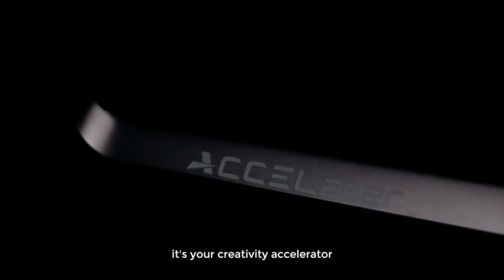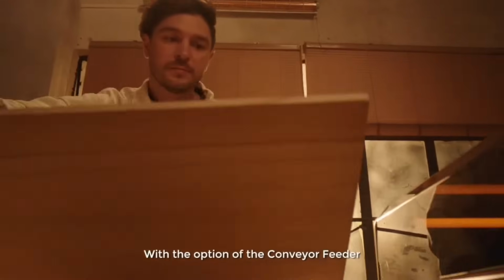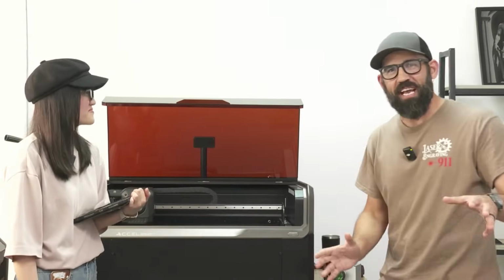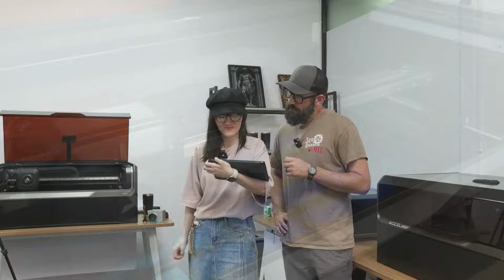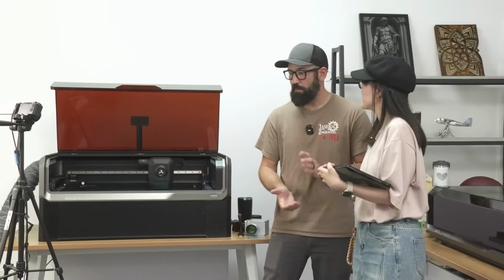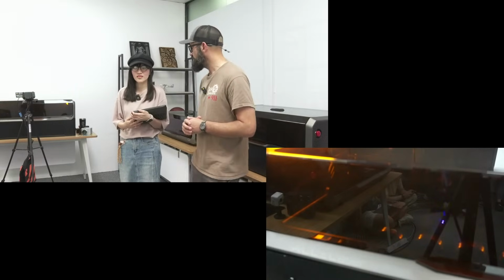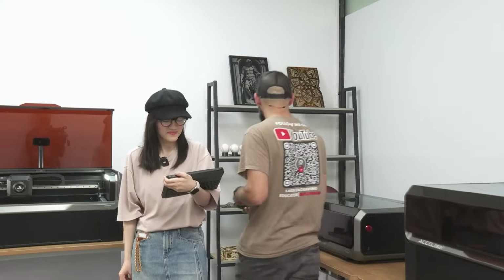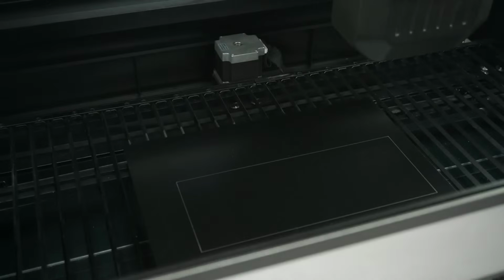✅ PART 1: Live Special Reveal ACCELaser HD1 Q & A- with Michael and ACCELaser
Hey everyone! Please click link below to watch second part of this stream 👌

Join us LIVE for an in-depth Q&A session all about the ACCELaser HD1 — the high-performance laser engraver that’s making serious waves in the industry! Whether you're just starting your laser engraving journey or you're a seasoned pro looking to upgrade your gear, this is your chance to get answers straight from the source. This live even will be hosted by ME and Rainie of ACCELaser.. its gonna be wild!

CORRECTION: Regarding the Accelaser HD1 ULTRA Unit 80-Watt Diode and 60-Watt MOPA Laser: This Model requires WATER COOLING due to thermal management. All the other models are air cooled.

TIMESTAMPS:
08:38 : Livestream Starts
09:22 : Introductions
11:26 : Contents
14:08 : OVERVIEW OF THE MACHINE
17:42 : DEMO 1 - BUSINESS CARDS
20:30 : Q & A  - Power/Wattage? Why Diode? Camera? Lightburn Compatible?? How is it cooled?
31:22 : FINISHED DEMO 1 (24 seconds per card @ 20 cards)
32:20 : Explaining Dynamic Focusing/Curvature Mapping
36:00 : DEMO 2 - MULTIPLE TUMBLERS (NO ROTARY)
37:52 : Q & A - Raster or Vector? Depth of Metal Engraving? Thickness of metal cutting? Why is the lid so dark?
40:45 : FINISHED DEMO 2 (2 Cups took 4 Minutes)
45:02 : JOE FROM LIGHTBURN! LBX 2025!
52:28 : Livestream Resumes
53:34 : DEMO 3 - HYBRID SYNCHRONIZED MOTION SYSTEM 🤯
55:31 : FINISHED DEMO 3 (2 minutes) Practical uses for this system
58:08 : Q & A - Engraving Stone

We’ll be diving into:
✅ Real-time engraving demos
✅ HD1 features, specs & capabilities
✅ Live audience Q&A – bring your questions!